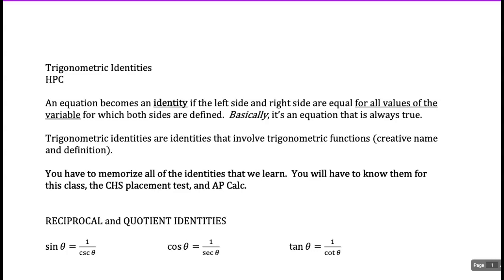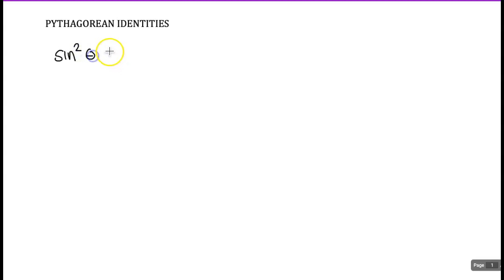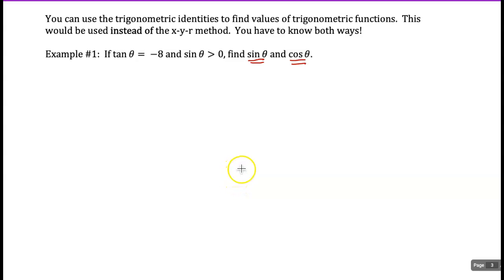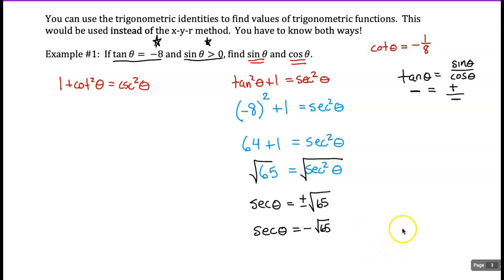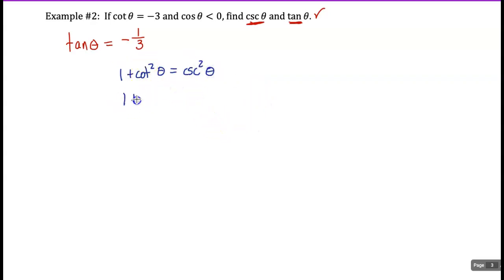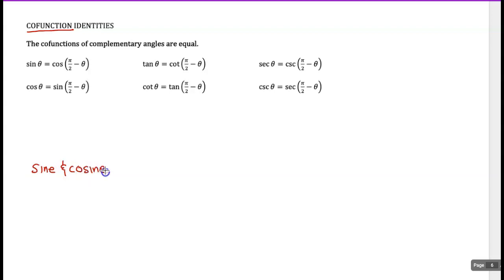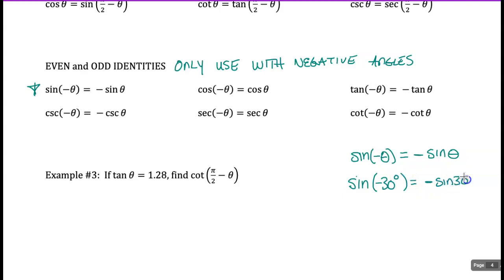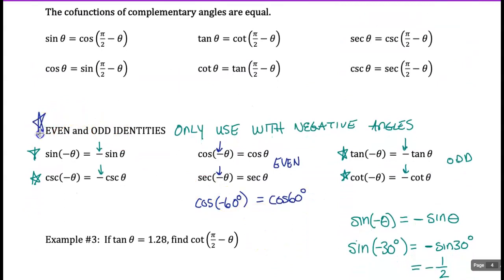Using Trig Identities